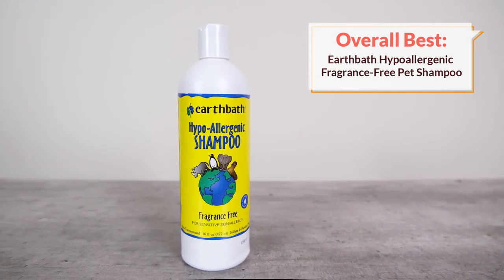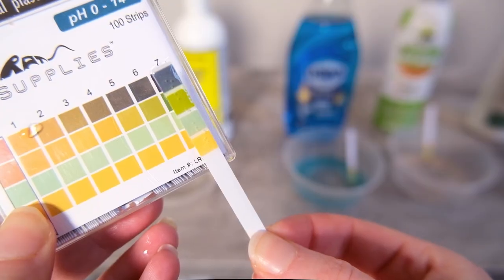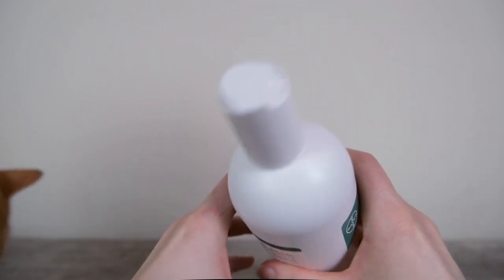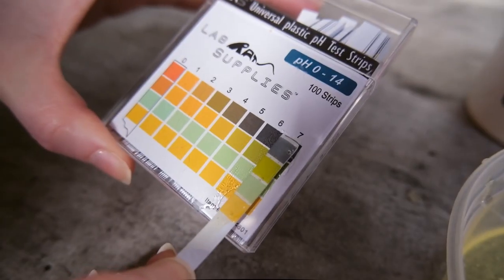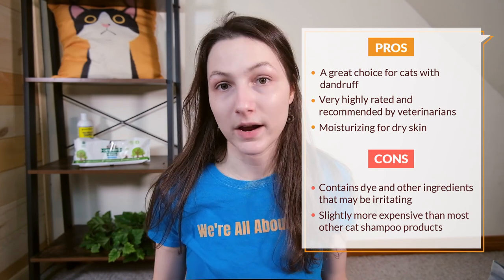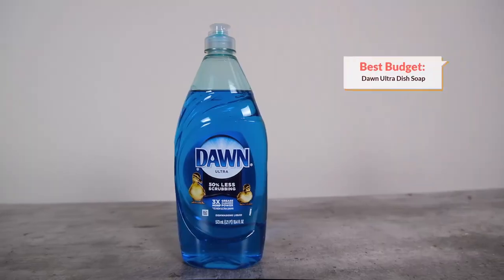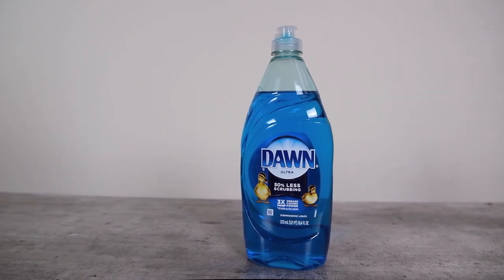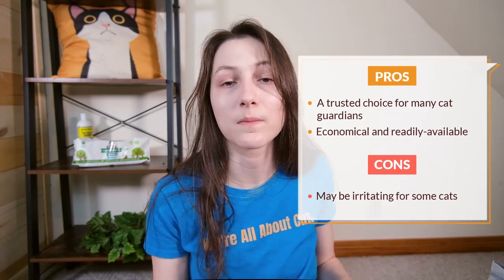Top 5 Best Cat Shampoos (We Tried Them)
For most cats, bathtimes are few and far between. But when your cat does need to take a bath, you should be prepared with a safe, gentle, and effective shampoo. Choosing the right product will ensure that your cat finishes their bath with a clean coat, hydrated skin, and no worries about toxicity or irritation later.

But how do you choose a great cat shampoo and how do you know which one is right for your cat? That’s what we’re talking about in this week’s video.

After hours of research and testing, we’ve chosen these gentle cat-friendly shampoos as the best you can buy.

Video Navigation:

0:00 Introduction
0:15 Why Buy Cat Shampoo?
1:40 How We Chose Them

2:51 Earthbath Hypoallergenic Fragrance-Free Pet Shampoo

3:42 Bayer Hylyt Shampoo

5:29 Pro Pet Works Oatmeal Pet Wash

6:42 Dawn Ultra Dish Soap

7:48 Pogi’s Grooming Wipes

9:01 Conclusion